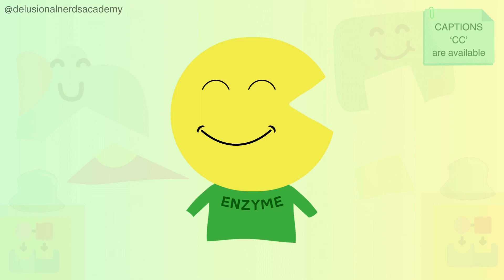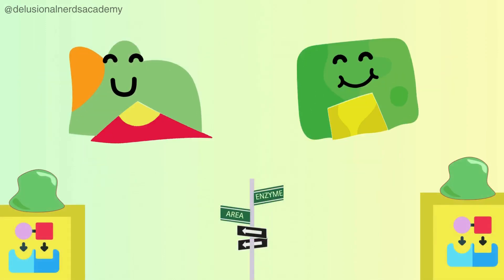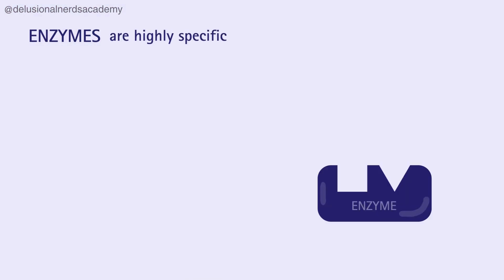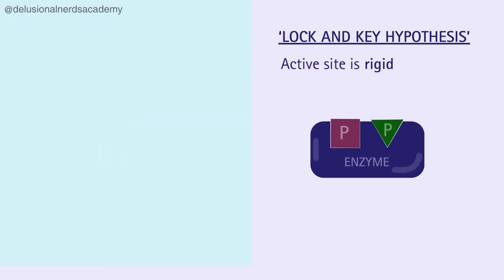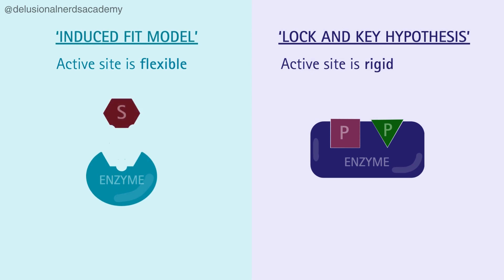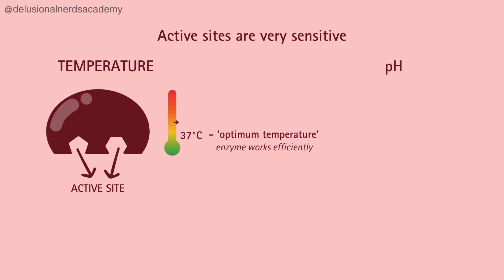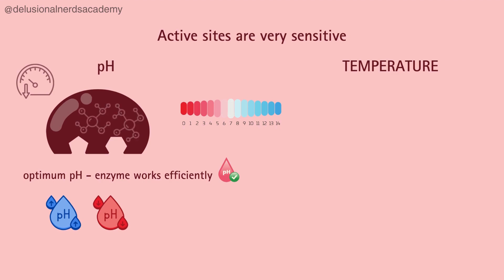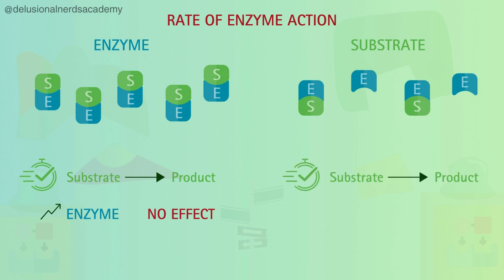Meet Enzymes | Made Simple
This video discusses what an enzyme is and how it helps to speed up reactions in living organisms. You’ll get to know how a substrate gets converted into the product with the help of a catalyst.

We are going to explore two models of enzyme action:
Lock and Key Hypothesis - This model states that the active site of an enzyme cannot change its shape.
Induced Fit Hypothesis - This model states that the active site and the substrate can change their shapes slightly for a better adjustment.

We will discuss the factors that affect the rate of enzyme action. This includes:
Temperature
pH
Enzyme concentration
Substrate concentration

Key-points discussed:
Enzyme function
Enzyme structure
Enzyme action
Enzyme activity
Enzyme catalysis
Biological catalysts
Enzyme-substrate complex
Enzyme reaction
Role of enzymes
Enzyme denaturation